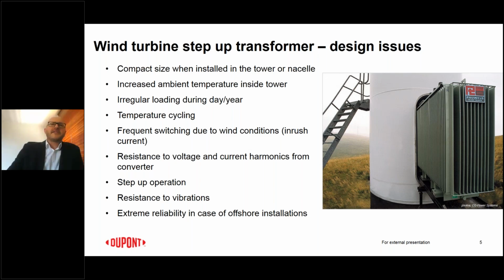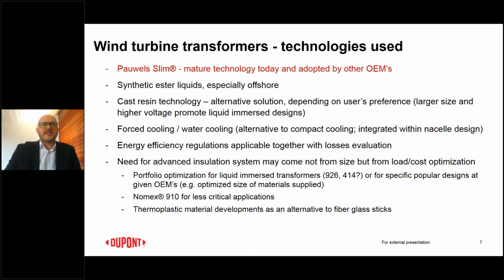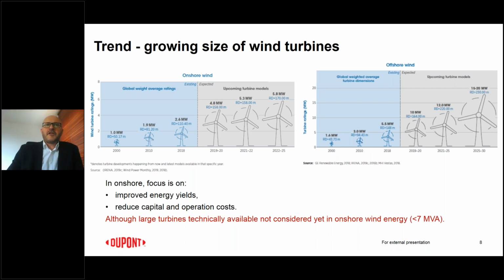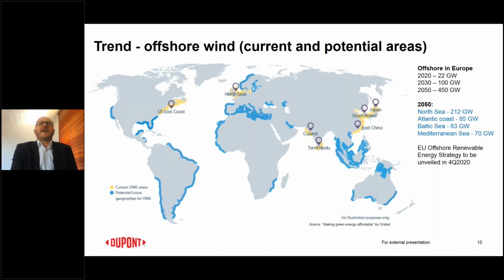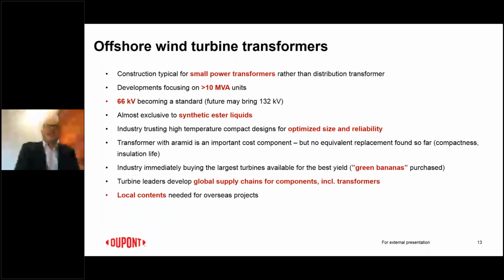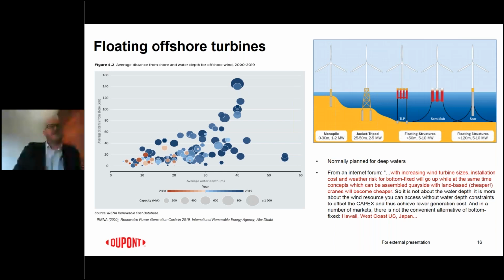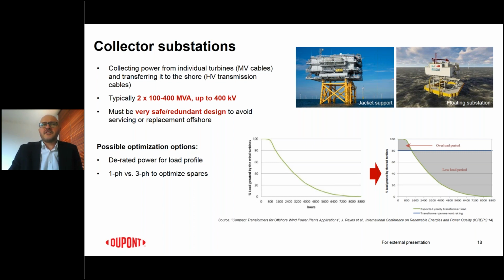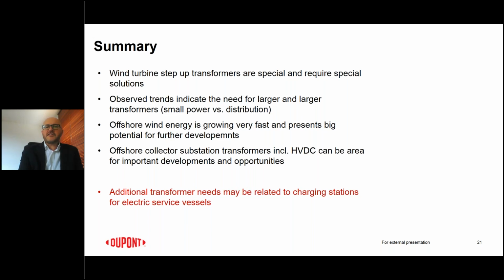Webinar: Transformer Needs in Wind Energy